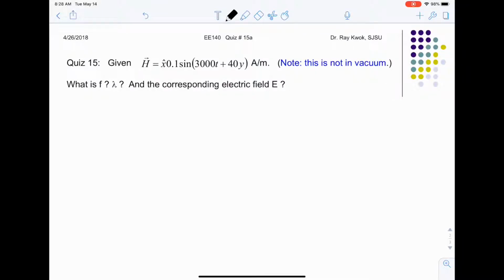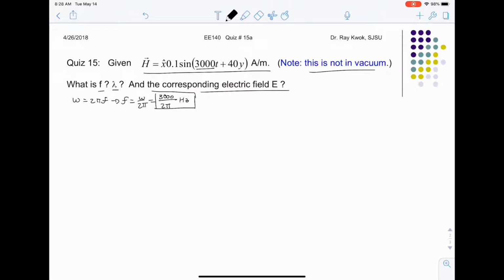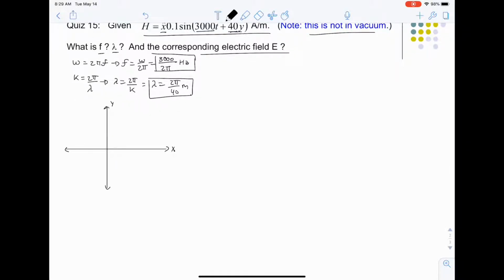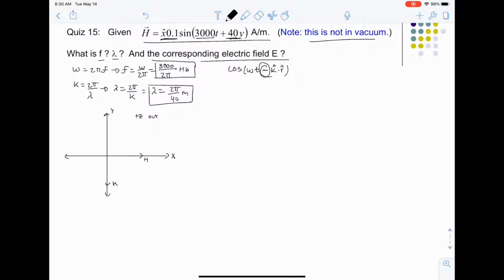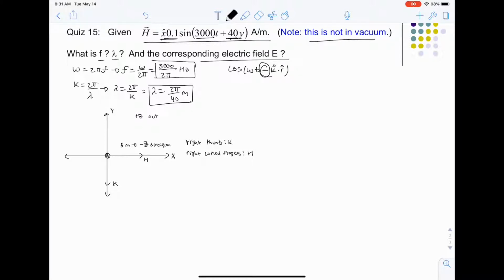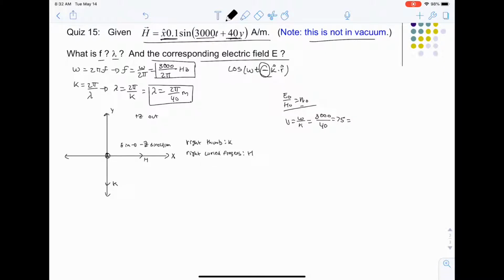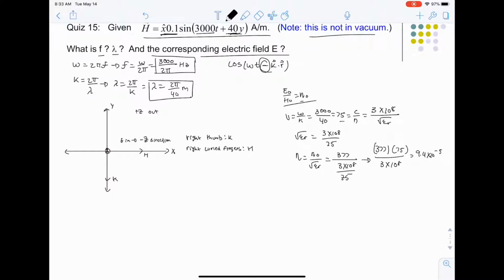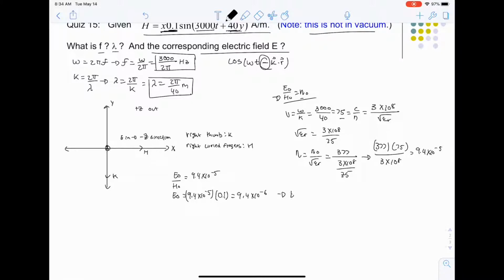EE140 Student Review: Electromagnetic Waves, Quiz 15a, Sp18, Plane waves, H to E in dielectric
Description: This is a student’s explanation of an old quiz problem for EE140 at SJSU.  EE140 is a junior / senior level course in electrical engineering on electromagnetism, waves and transmission line theory.  Topics covered in this example are:  Plane wave equations, H to E field, dielectric medium.  Credit: A. Kalotia, 2019 @ SJSU.